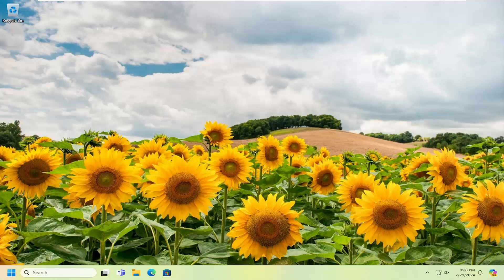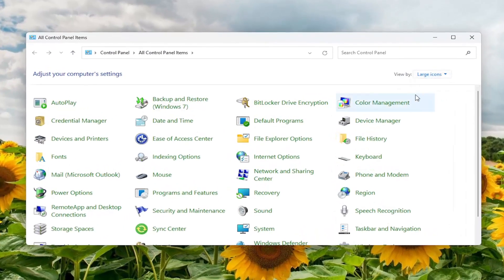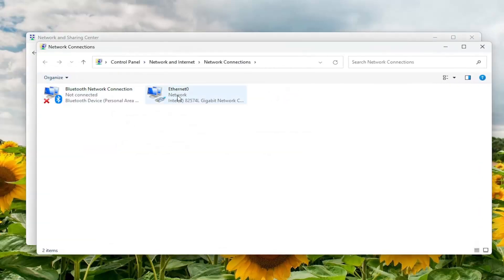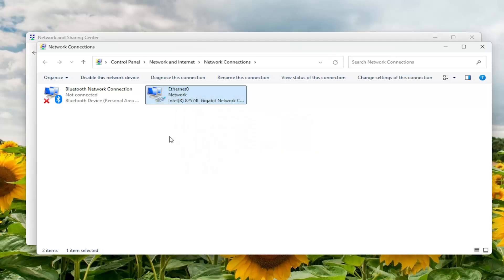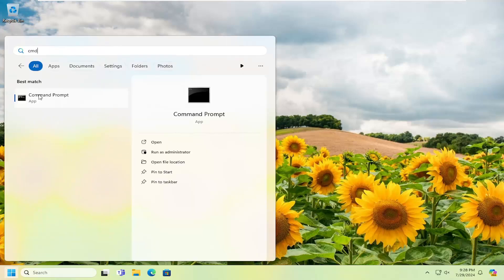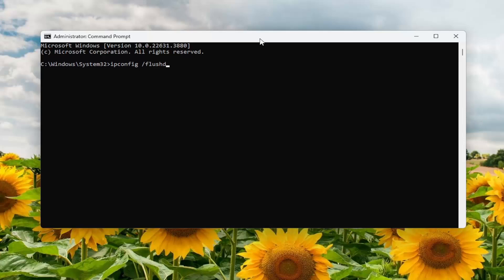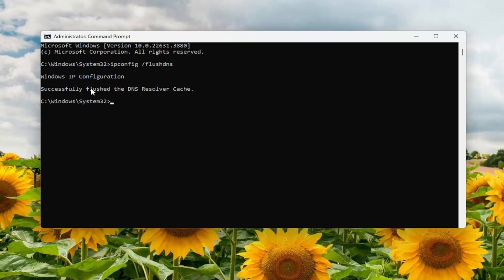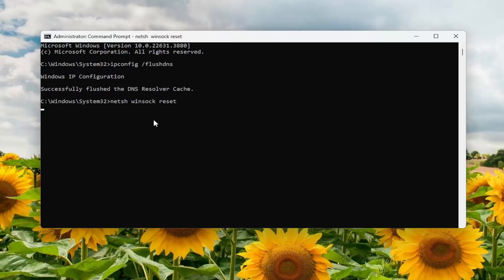Fix You Are Not Connected to Any Networks Windows [Guide]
If you're seeing the "You Are Not Connected to Any Networks" error on your Windows PC, you're not alone. This issue can be frustrating, especially when you're trying to get online and access important resources. It usually means your computer isn't detecting your Wi-Fi or Ethernet connection, which could be due to various reasons like hardware issues, outdated drivers, or incorrect network settings.

Issues addressed in this tutorial:
you are not connected to any networks
windows you are not connected to any networks
you are not connected to any networks windows 11
you are not connected to any networks windows 10
network status you are not connected to any networks
you are currently not connected to any networks
you are not connected to a network
not connected you aren't connected to any networks. a troubleshoot
how do i fix not connected to a network
can't connect to any network
you are not connected to any network windows 10

In this guide, we'll walk you through simple steps to troubleshoot and fix the "You Are Not Connected to Any Networks" error. We'll cover how to check your network adapter settings, update drivers, and reset network configurations to restore your internet connection. By following these practical solutions, you'll be able to diagnose the problem and get back online quickly. Whether you're using Windows 10 or 11, this guide will help you solve connectivity issues and ensure a stable network connection.